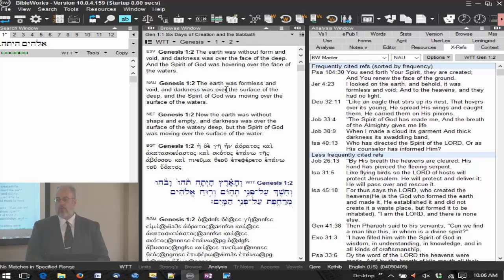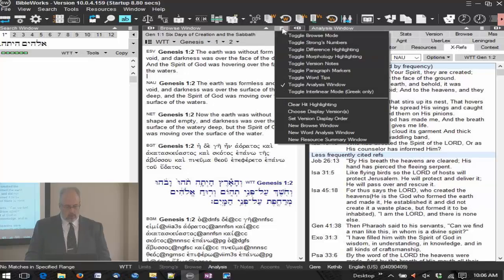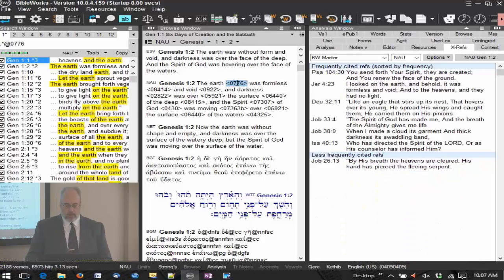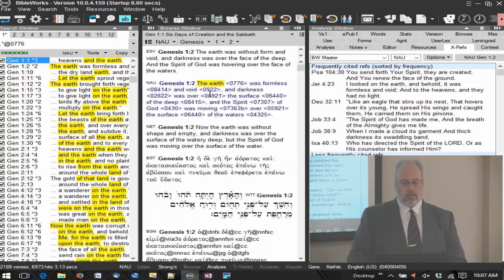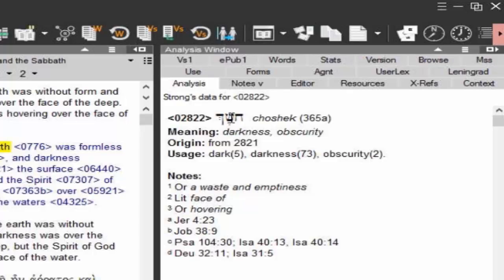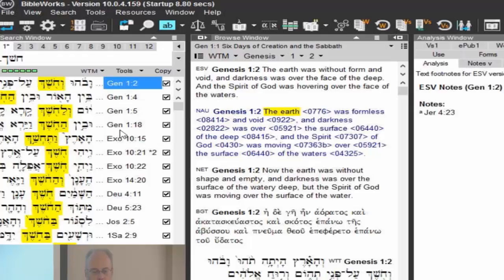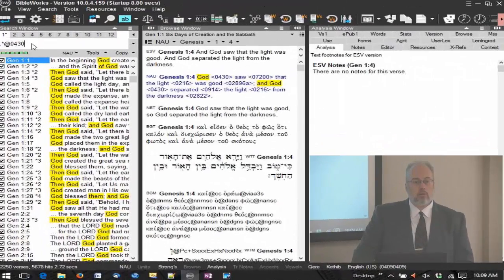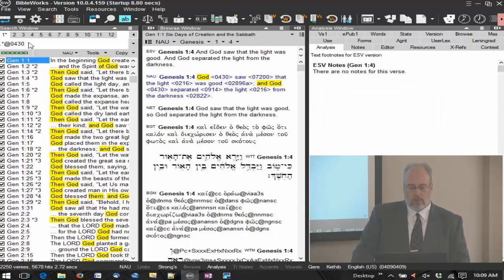BibleWorks Workshop Part 1_6 -- Searching with Strong's Numbers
1. How to display Strong's numbers.
2. How to search Strong's numbers.